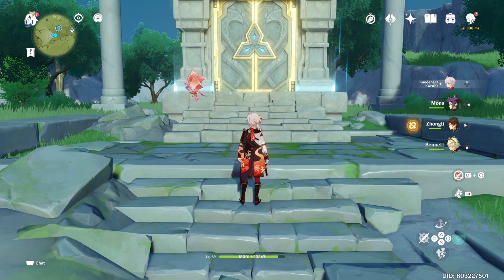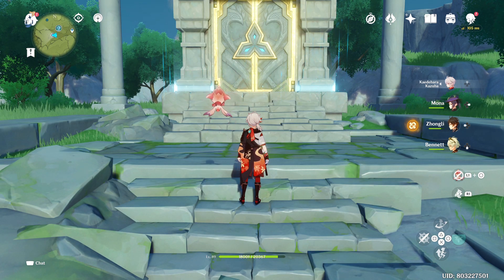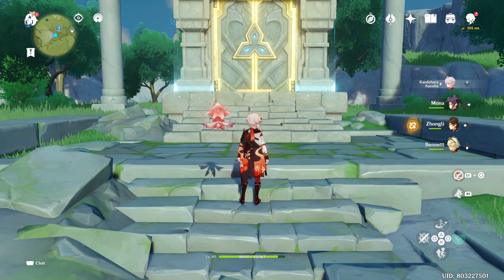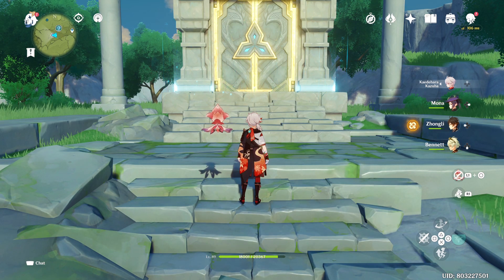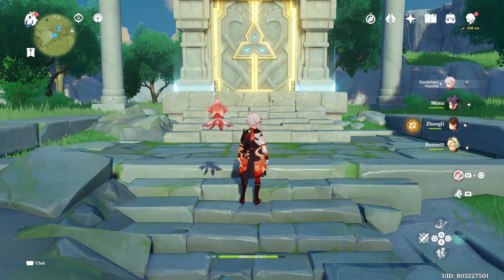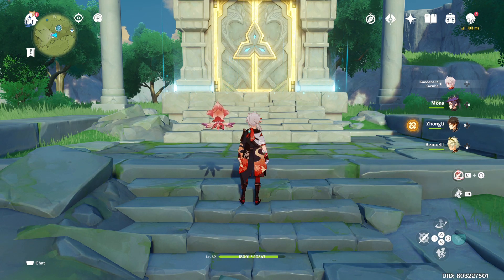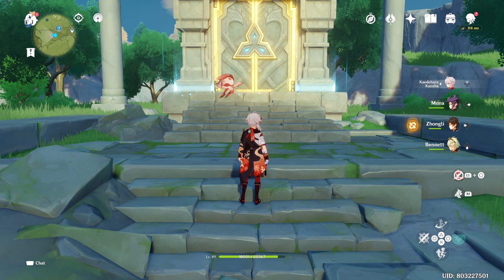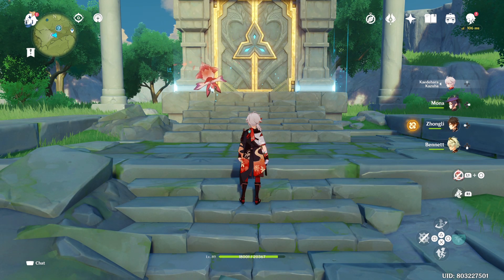IS DOBE COOLING FAN WORTH IT FOR PS5?